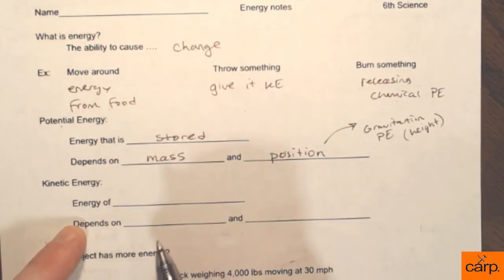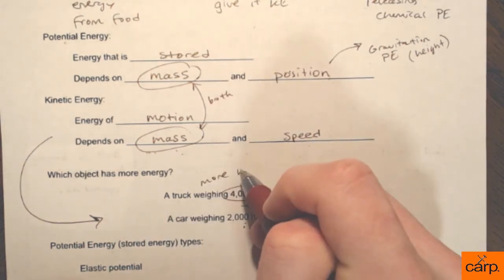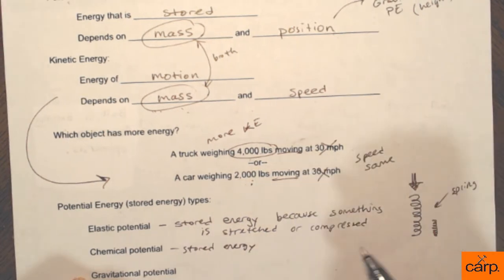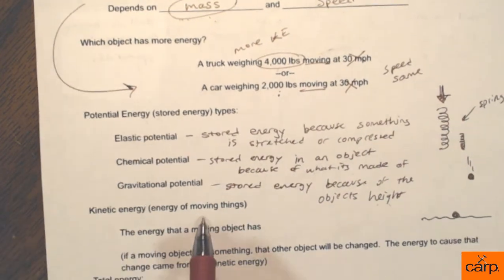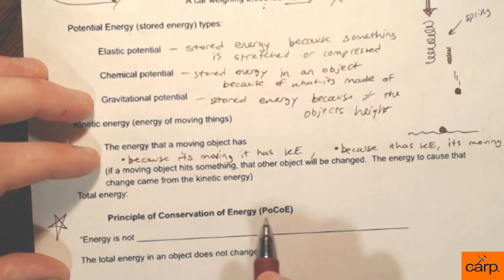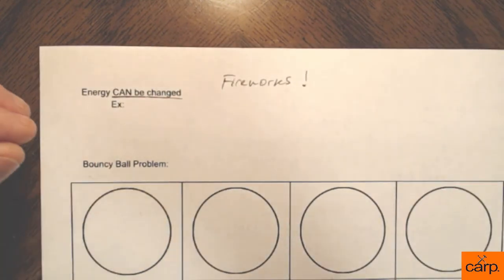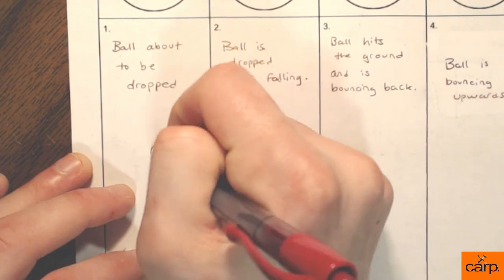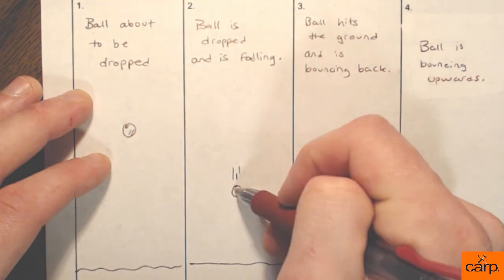Alternate Energy Notes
Intro video about potential and kinetic energy.

Feel free to watch at 1.5x speed or jump around using the timestamps below.

Chapters to help navigate:
0:00 | Intro
1:36 | Potential Energy
2:36 | Kinetic Energy
3:08 | Example Problem
4:13 | Other forms of Potential Energy
7:01 | Kinetic Energy statement
8:26 | PoCoE
9:44 | PoCoE energy changing example
11:12 | Bouncing Ball Problem